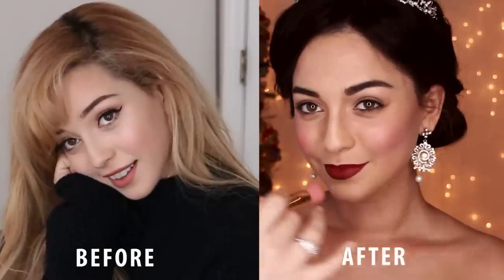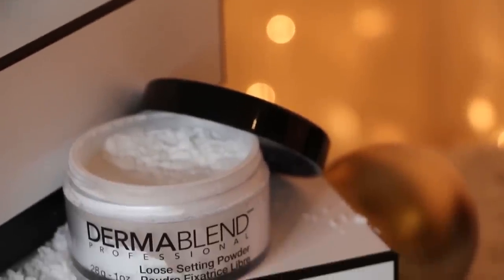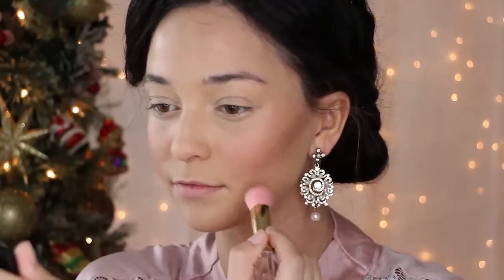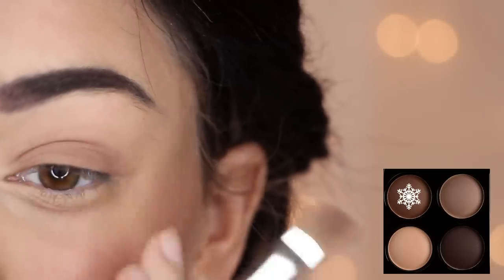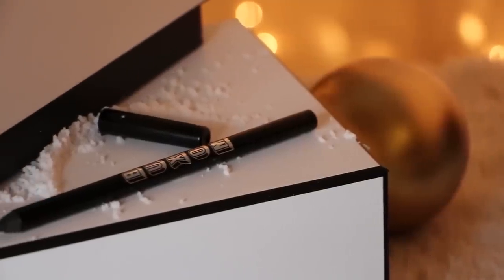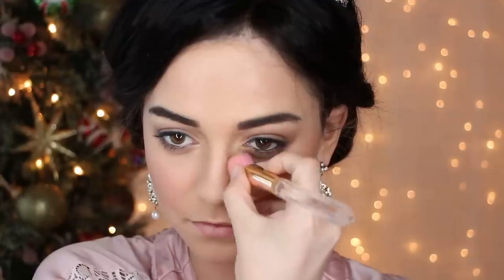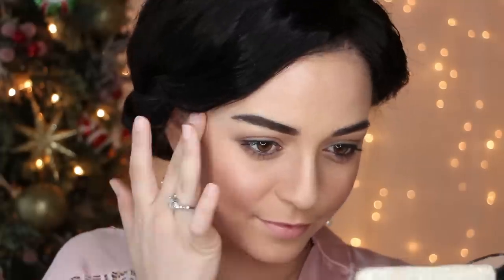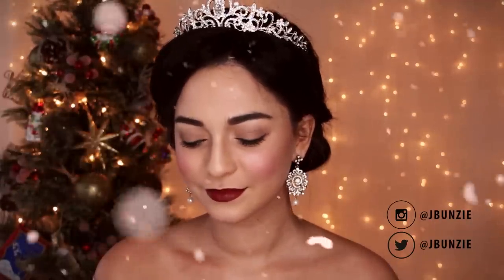Vanessa Hudgens Transformation Makeup Tutorial | The Princess Switch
It's the holiday season which means binging on holiday movies! Today I will be showing you how to get Vanessa Hudgens royal evening makeup look in the film The Princess Switch!

Products:
- IT Cosmetics CC+ Cream
- IT Cosmetics Bye Bye Under Eye
- Dermablend translucent powder
- Colourpop Disney Lipstick in "Tiana"
- Too Faced "Better than sex and diamonds" mascara
- Buxom "Hold the Line" eyeliner Pencil in "call me"
- Urban Decay Beached Bronzer in "Sunkissed"
- Lancome Blush Subtil in "Aplum"
- ColourPop shock highlighter in "A smile and a song"